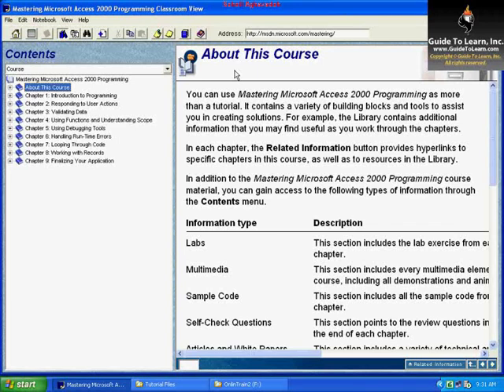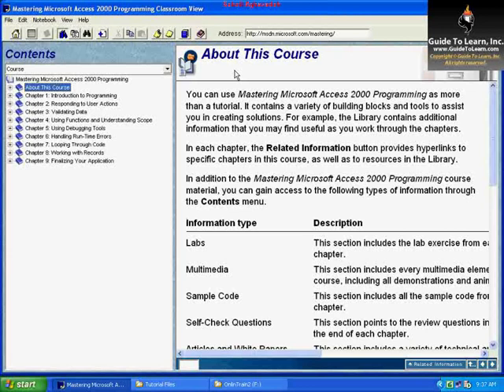Mastering Microsoft Access Programming - Part 1